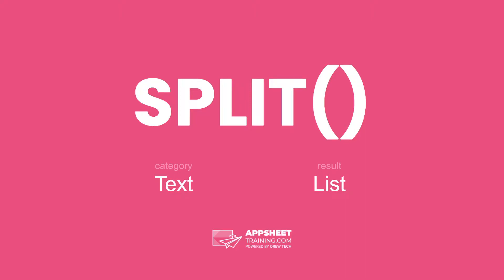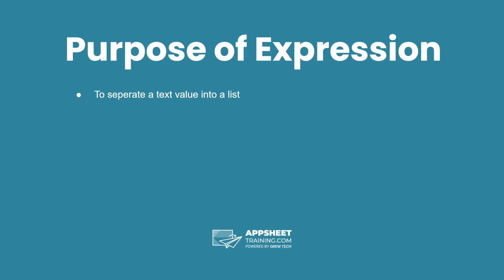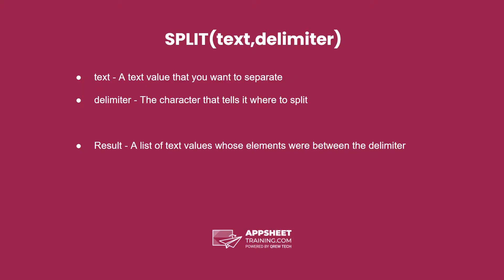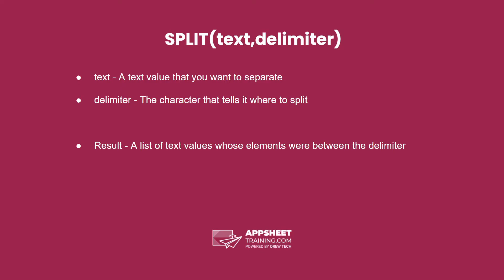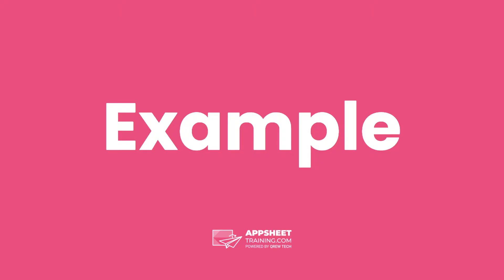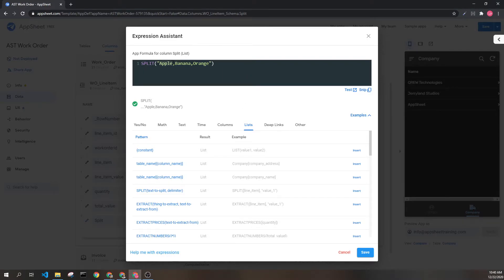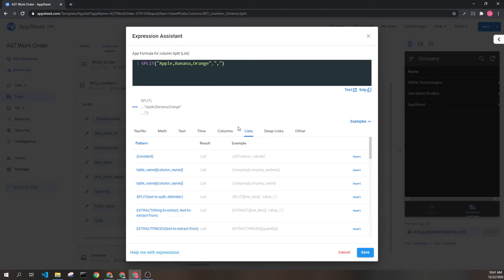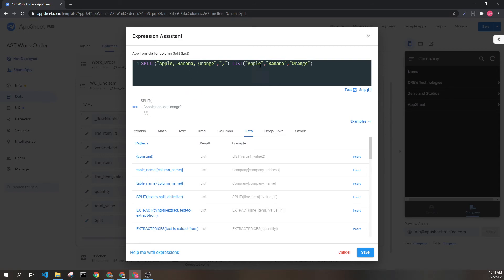AppSheet SPLIT() Expression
AppSheet Training Documentation for SPLIT()
Category: TEXT
Result: List